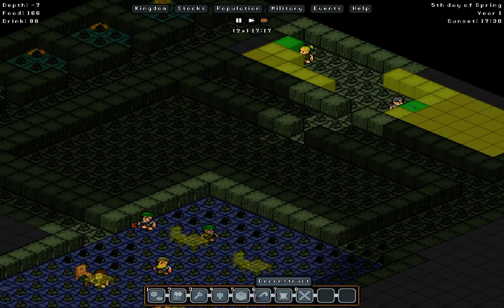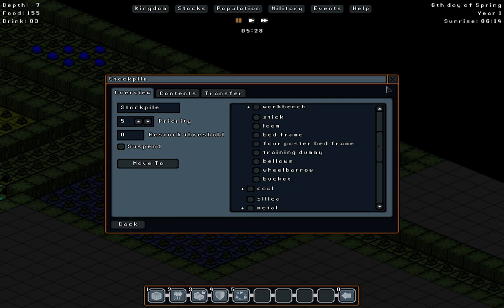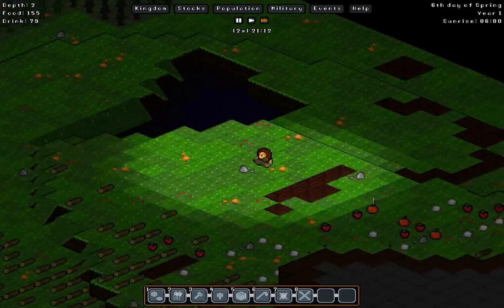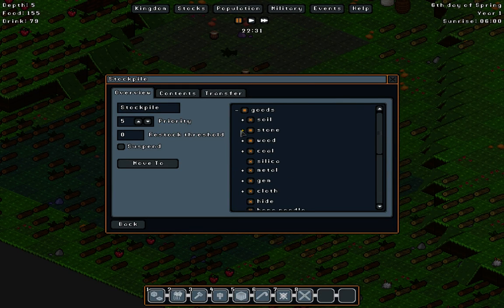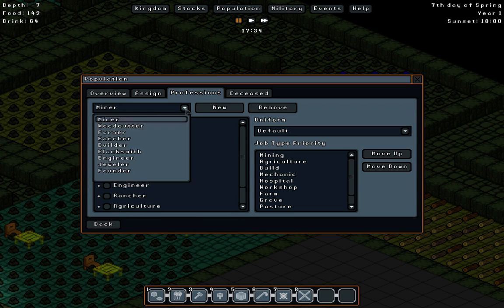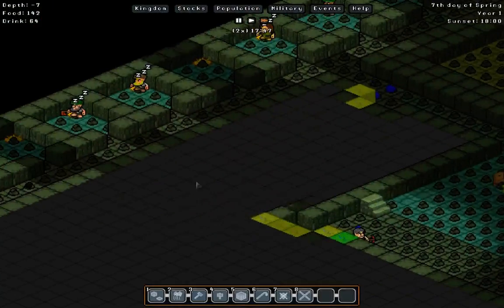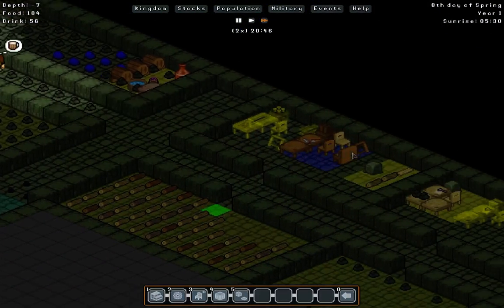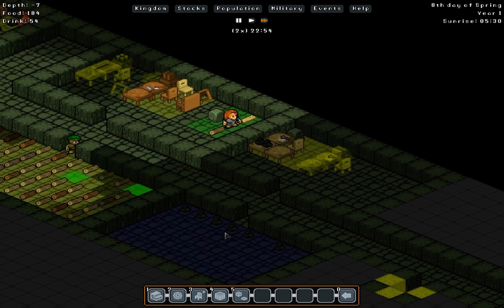Gnomoria Part 2 - Lizard? What Lizard?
The brave little Gnomes of Cat Haven continue to build, and have a scary run in with a lizard (Not a cat).